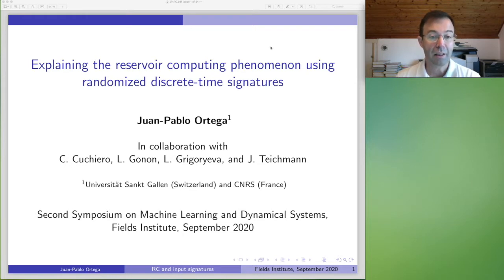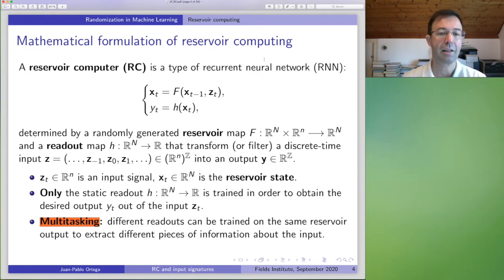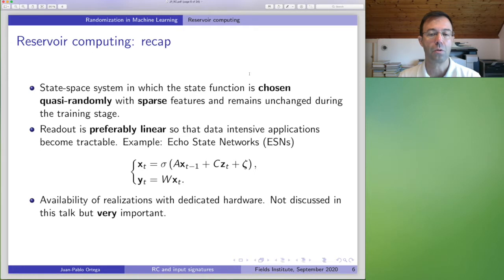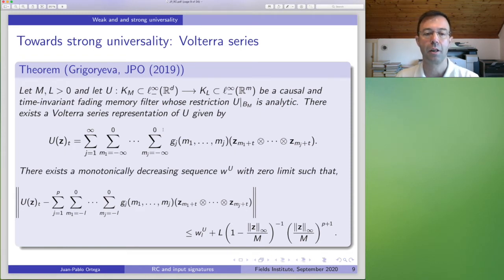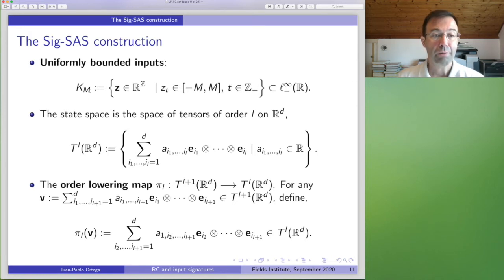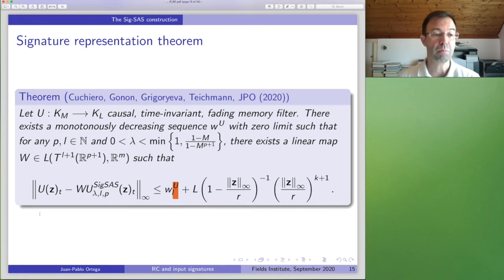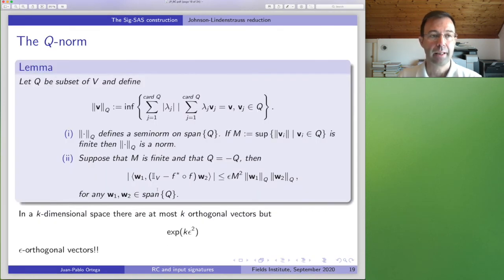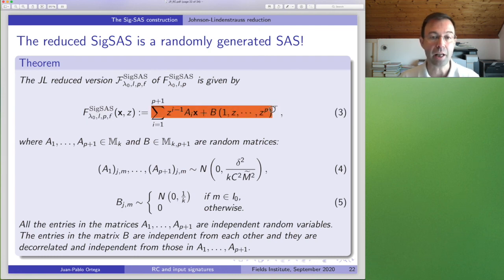Explaining the reservoir computing phenomenon using randomized discrete-time signatures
Speaker: Juan-Pablo Ortega

Title: Explaining the reservoir computing phenomenon using randomized discrete-time signatures